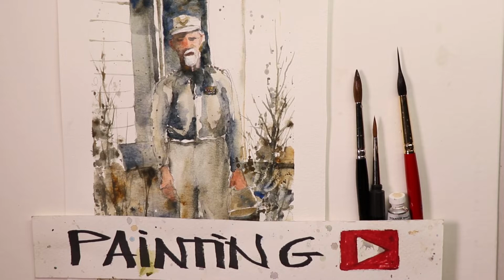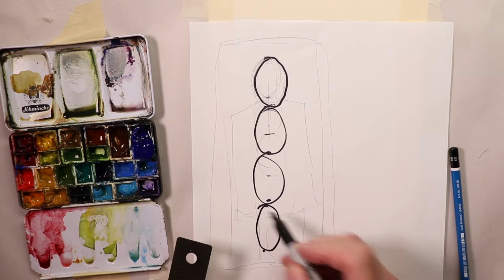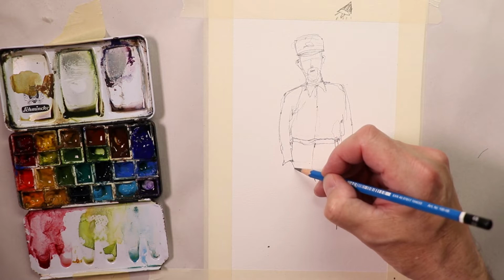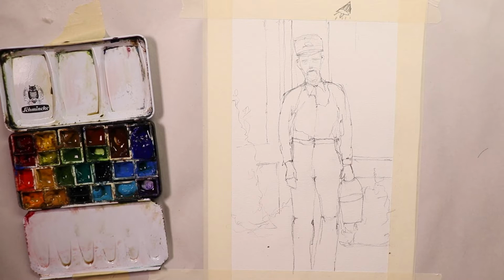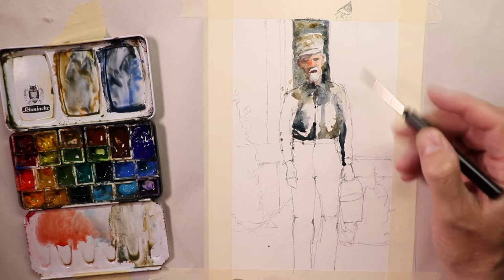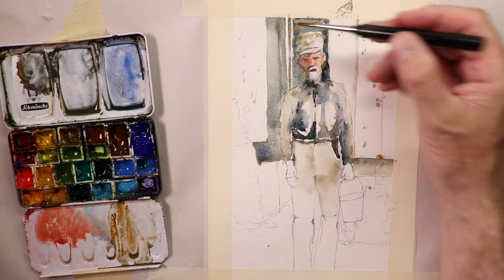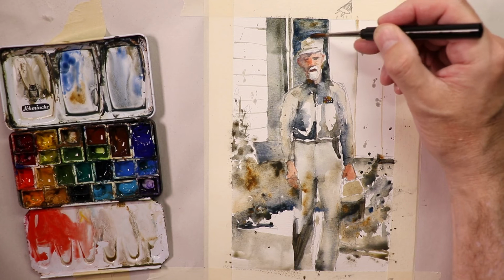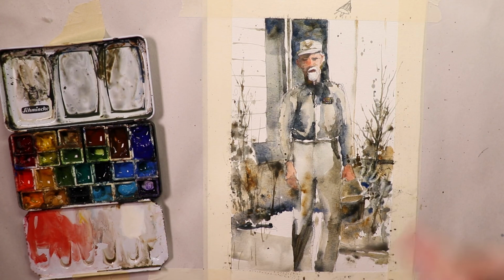WATERCOLOR IN 5- Figure Painting Techniques in Watercolor - with Chris Petri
Hi Everyone, figure painting is fun, just go for it and make a start! They will look awkward at first but you will eventually get the feel for it! Like all things watercolor you will have to enter the fire and fall,... only to rise from the ashes and be victorious! Enjoy the journey!